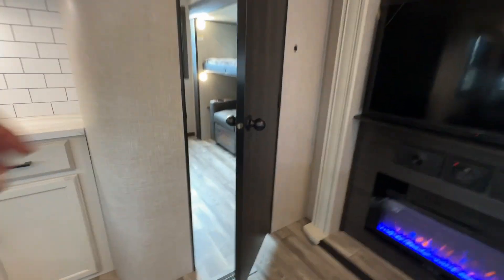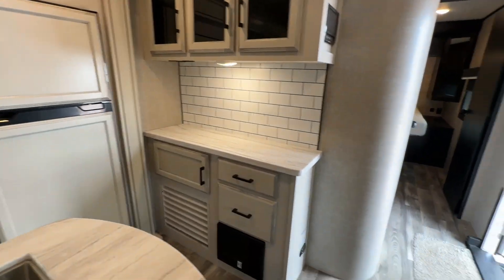2023 Jayco Eagle HT 312BHOK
2023 Jayco Eagle HT 312BHOK

Jayco Eagle HT travel trailer 312BHOK highlights:

Bunk Beds
Fireplace
Front Private Bedroom
Kitchen Island
Booth Dinette

This travel trailer is perfect for your larger group or family! There is a rear private bunkhouse with two bunks, a tri-fold sofa, plus a slide out for more space. You will have the front private bedroom all to yourselves with a queen bed, and any other guests can sleep on the tri-fold sofa and booth dinette! There is also a wardrobe/linen closet with washer and dryer prep if you plan to add a washer and dyer for convenience. The chef can prepare their best meals with the kitchen island and will enjoy having two hutches to store the essentials. They could even cook at the outside kitchen to breathe in some fresh air and enjoy the beautiful scenery!

The Jayco Eagle HT fifth wheels and travel trailers include many features to make camping easier than ever! They are lightweight, making them easy to tow, and the JAYCOMMAND "Smart RV" system lets you control your RV's functions from a tablet or smartphone! Each model is constructed with Stronghold VBL lamination, the lightest, yet strongest in the industry, along with a durable Magnum Truss roof system that can withstand 4,500 lbs. The 4 Star Handling Package includes Goodyear Endurance tires, Dexter axles with Nev-R-Adjust brakes and E-Z lube hubs, and a MORryde CRE-3000 rubberized suspension for hassle-free towing. Head inside to find handcrafted and glazed doors, drawers, and trim, residential vinyl flooring, blackout roller shades, plus many more at-home comforts. These models are also pre-wired for an inverter and you can add the optional solar packages to enjoy off-grid camping when the adventure calls for it!